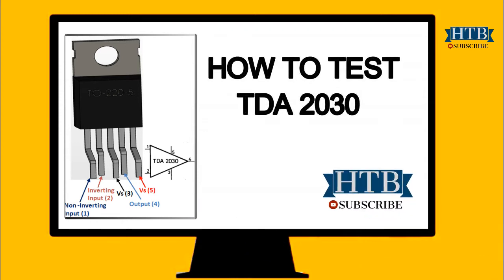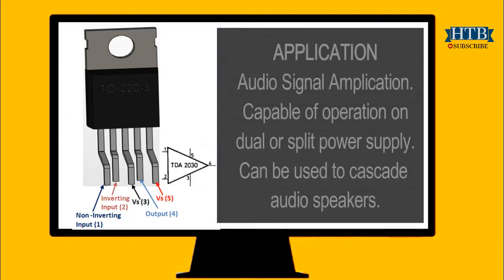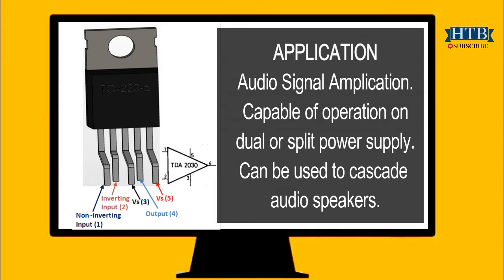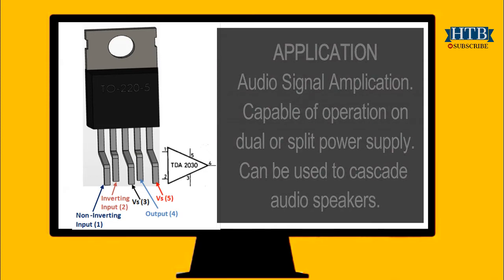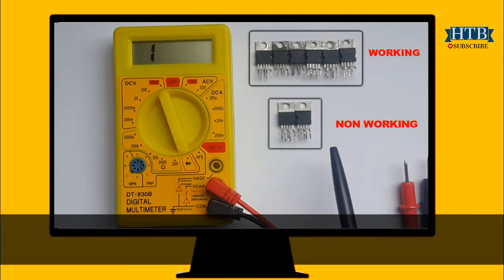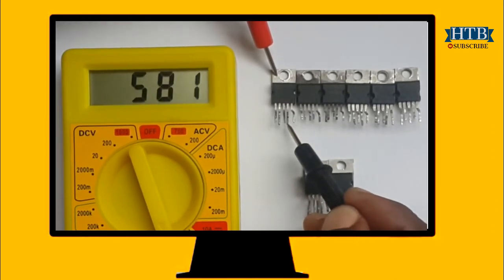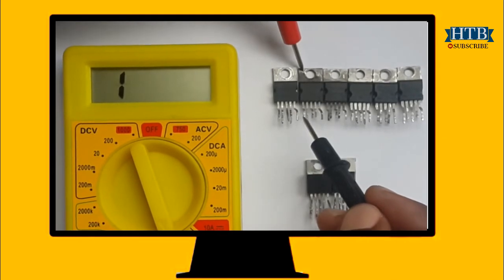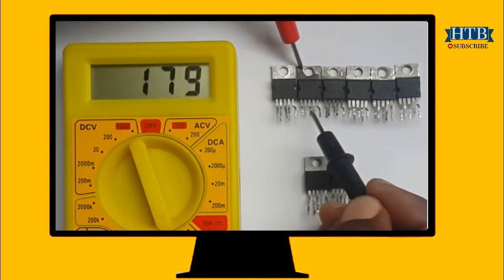How To Test TDA2030 IC- Simple Method.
In this video I am going to show how to test TDA2030 IC in a simple method.